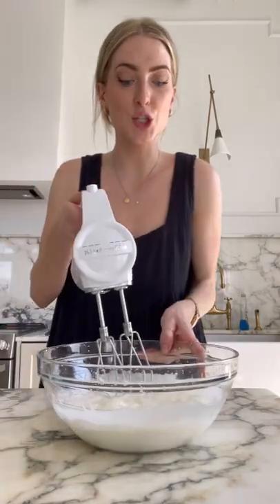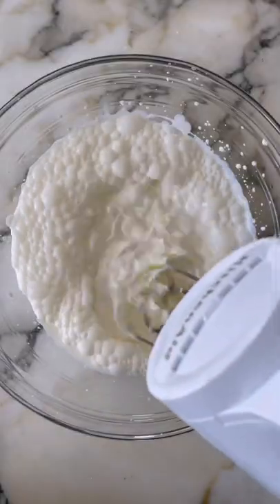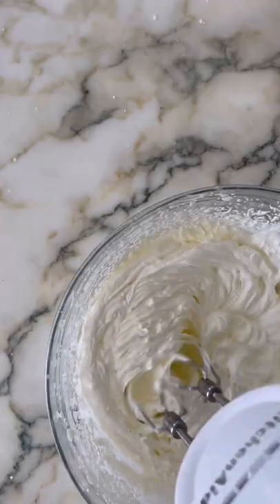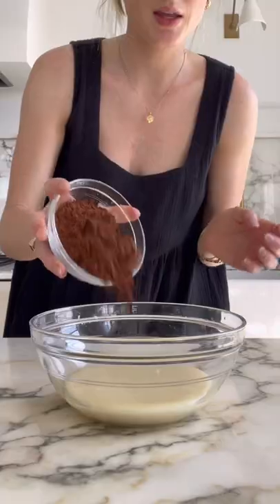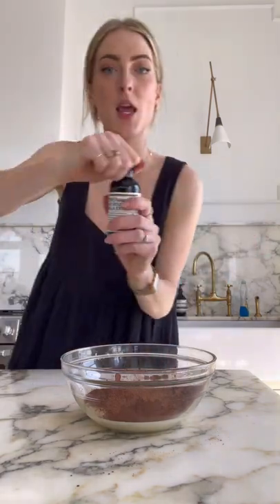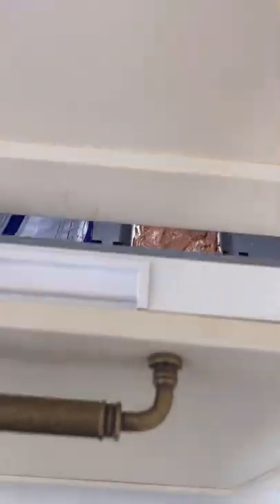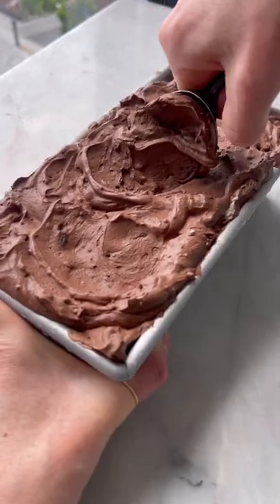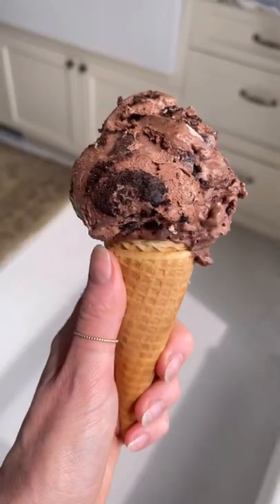I feel like so much happened in this video 🤣 NO CHURN CHOCOLATE OREO ICE CREAM!